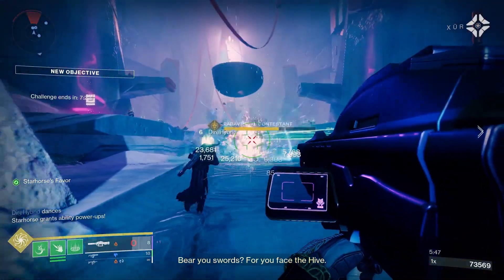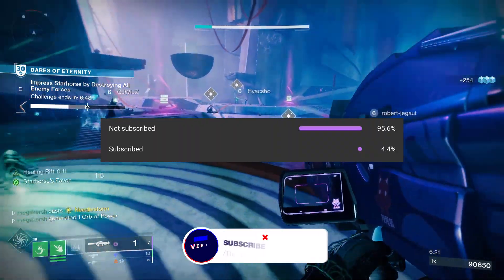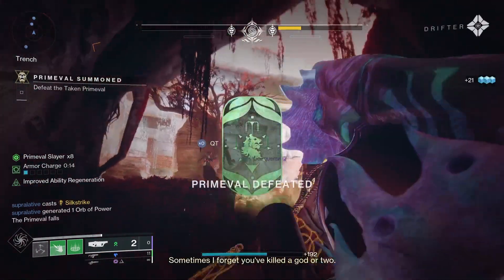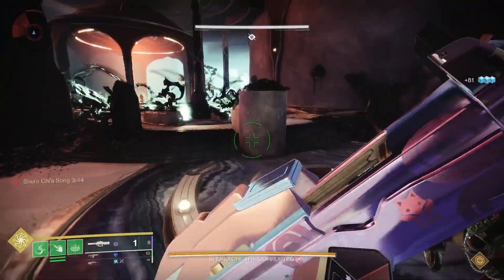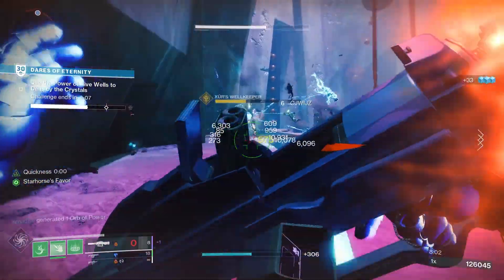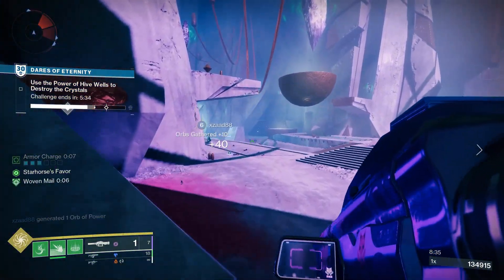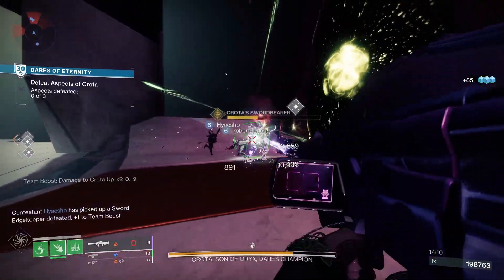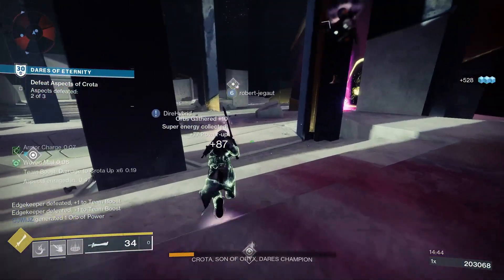How to get Two-Tailed Fox Catalyst in Destiny 2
The Two-Tailed Fox Exotic Rocket Launcher has been given a welcome upgrade, with the addition of a 3rd arc rocket due to the Third Tail perk granted by the Catalyst. Today I want to walk through how to get the Two-Tailed Fox Catalyst, how to level it up nice and quickly, plus what the catalyst does, so you pack a punch with your Two-Tailed Fox exotic rocket launched in Destiny 2.

PODCAST

COMMUNITY